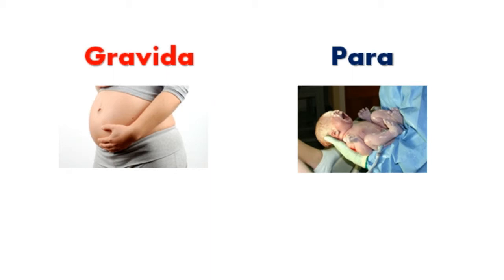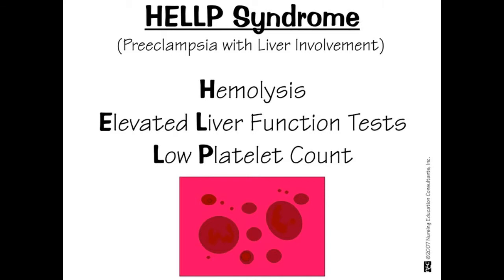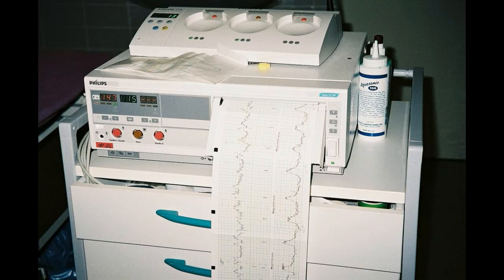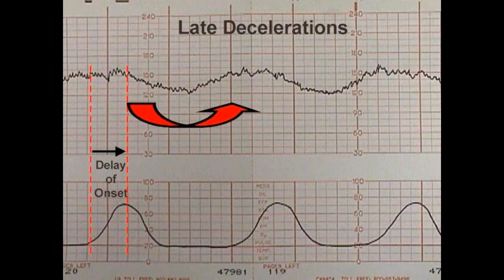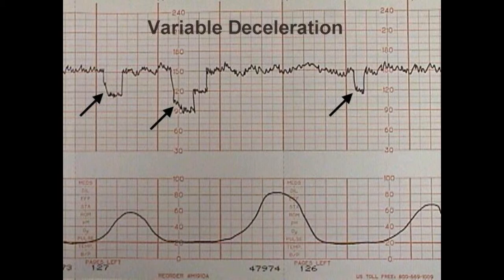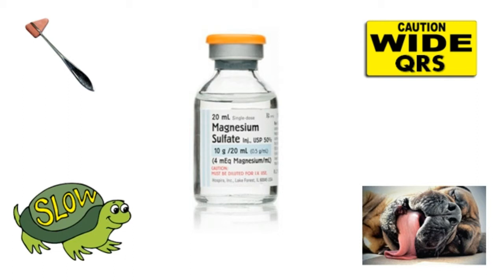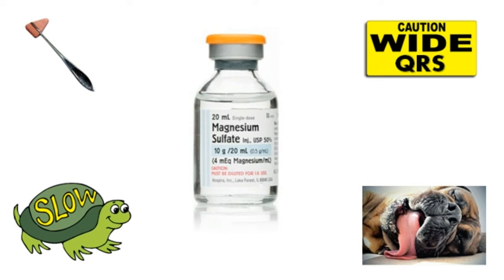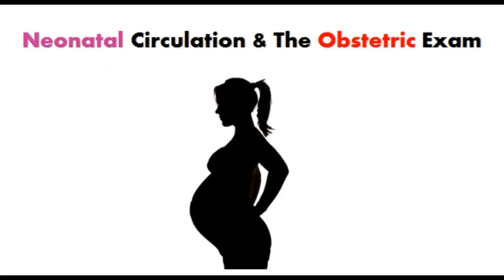2016 March Pre-Training Podcast (The Obstetric Exam)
Tyler Christifulli from Lifestar Training & Education center talks about the obstetric exam for the March Pre-Training Podcast.